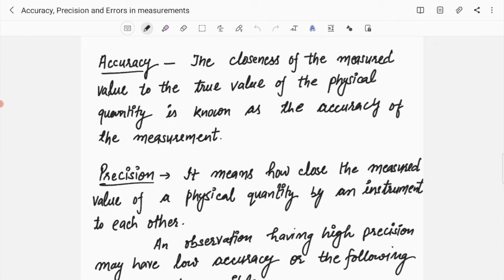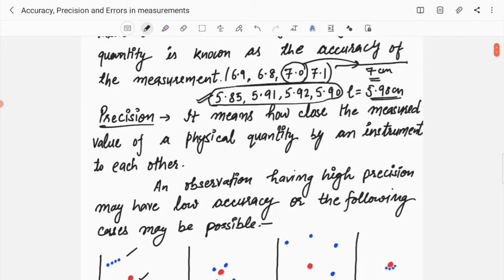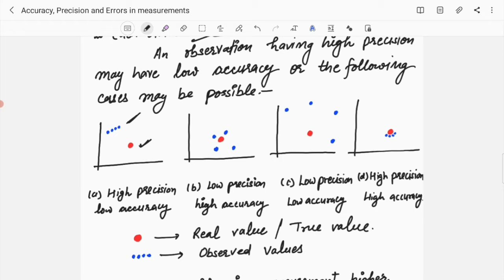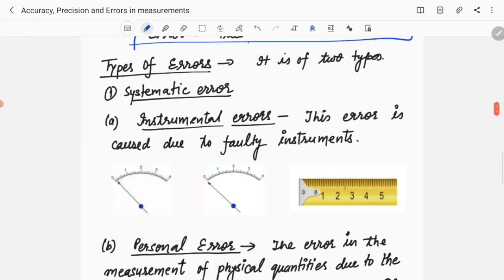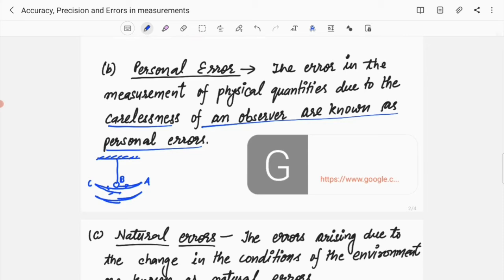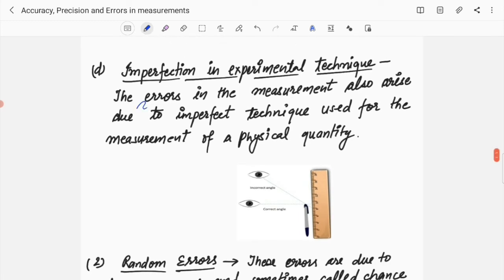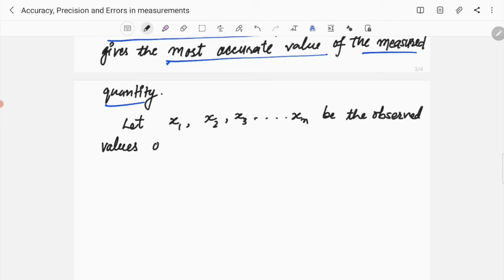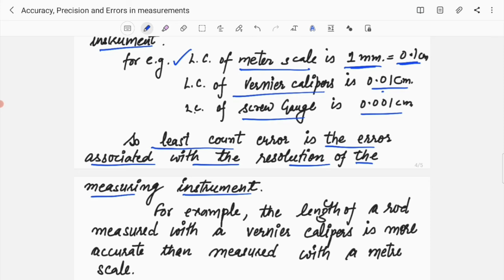Accuracy, Precision and Errors in Measurements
This is the eighth video in my playlist on the topic 'Units and Dimensions' for class 11 Physics Unit 1.

Happy Learning!